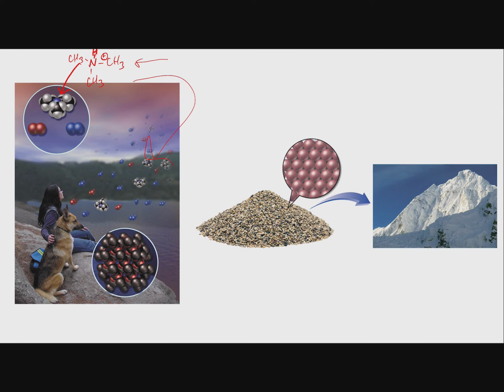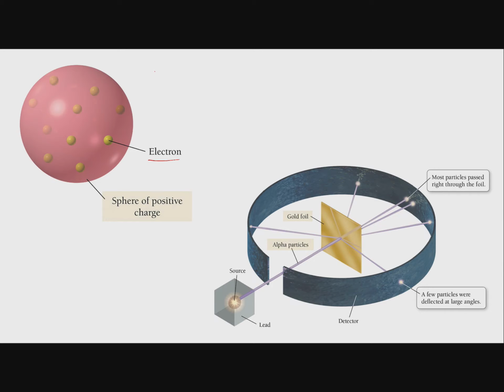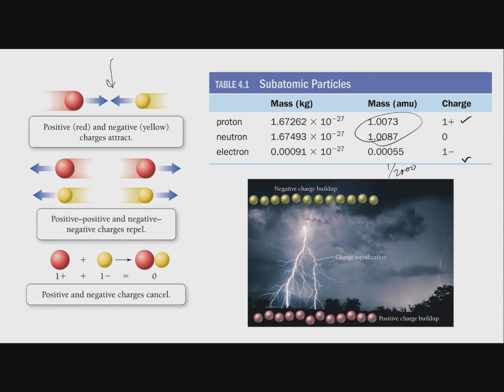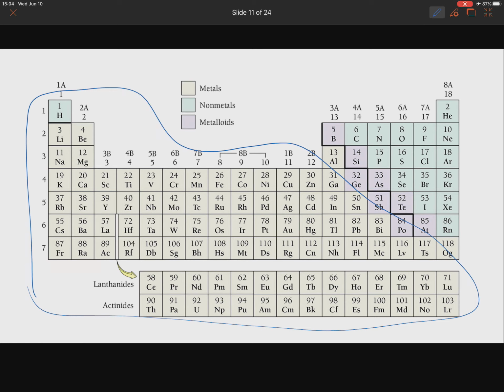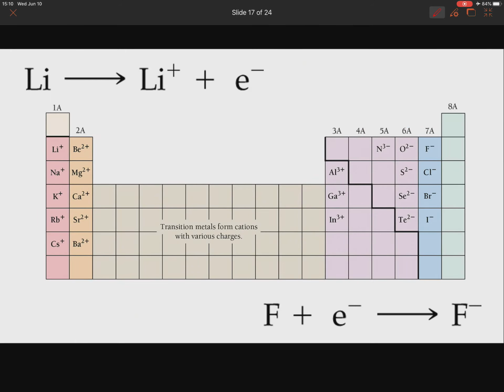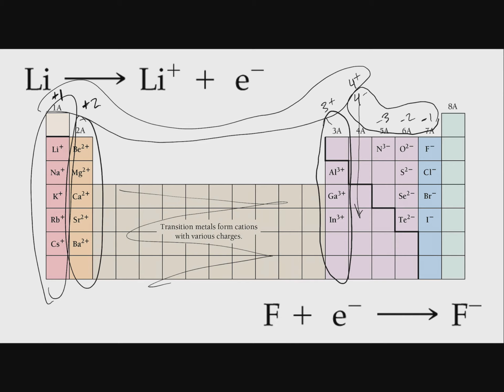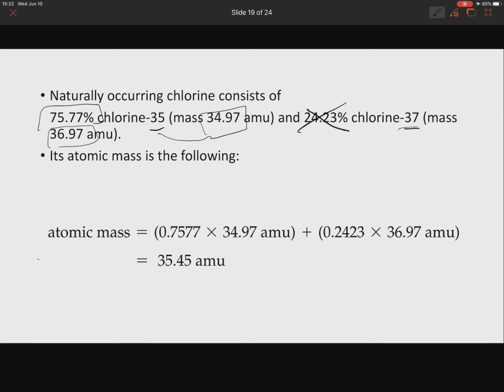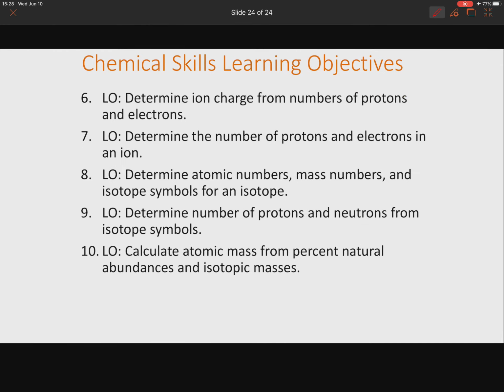Chapter 4 - Atoms and Elements